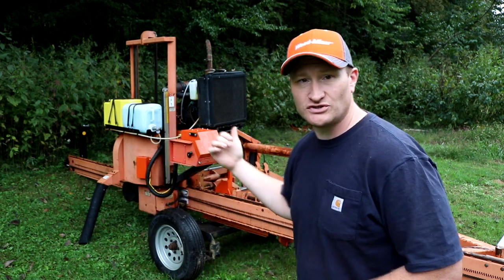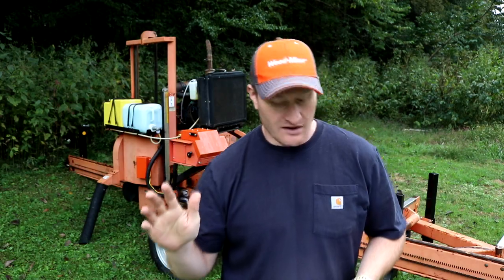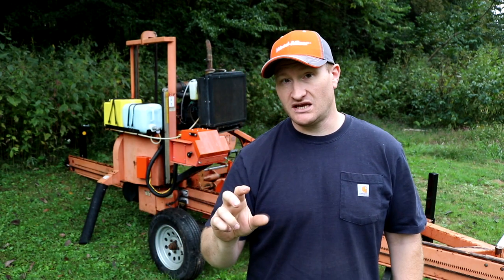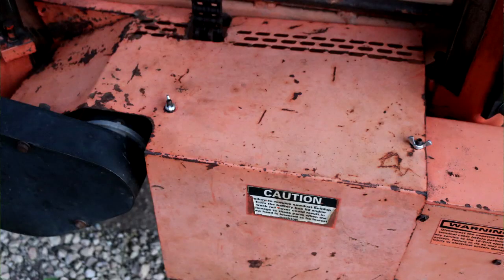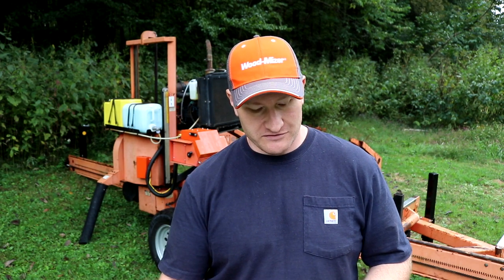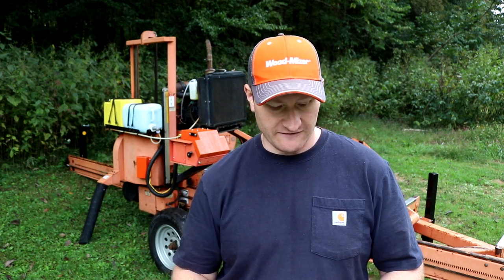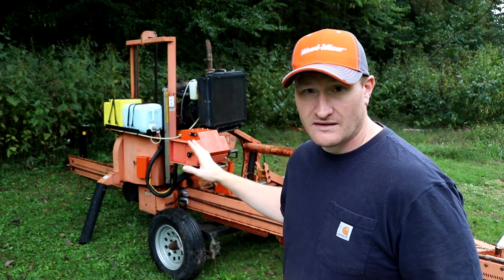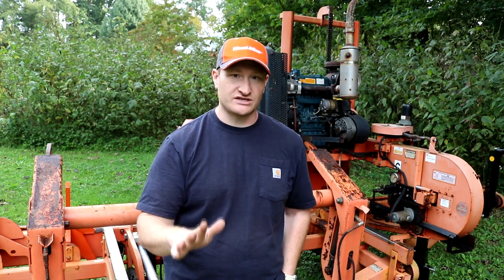HOW TO/ SHOULD YOU BUY A USED SAWMILL? WOOD-MIZER FIXES AND UPGRADES TO MY SAWMILL AND MORE!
You will get to hear all of the fixes I had to put on my Wood-Mizer sawmill to get it to work properly.  I also give advice on buying your own used mill.